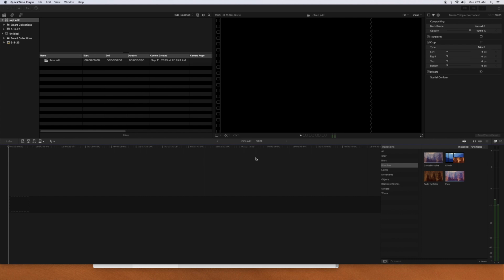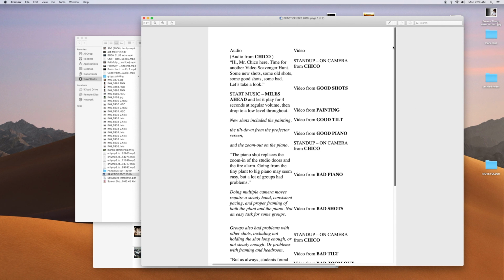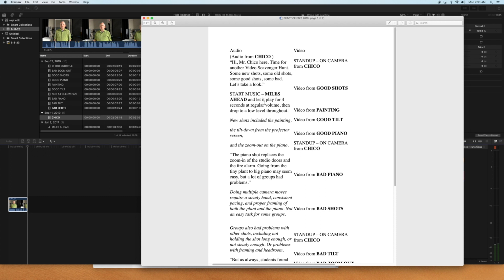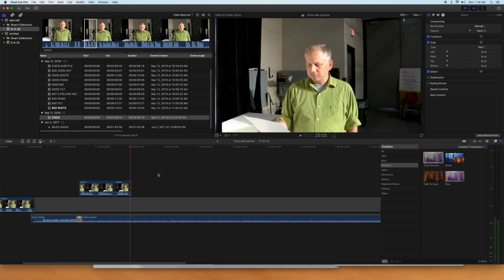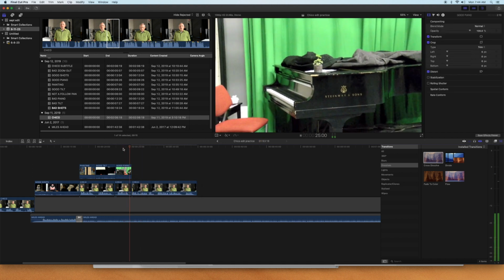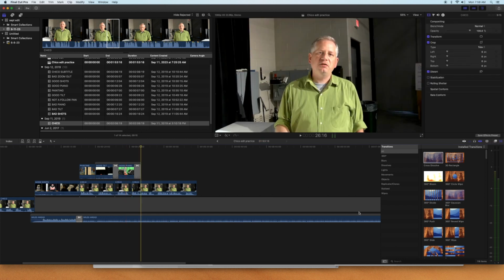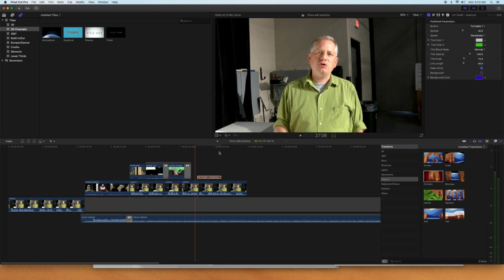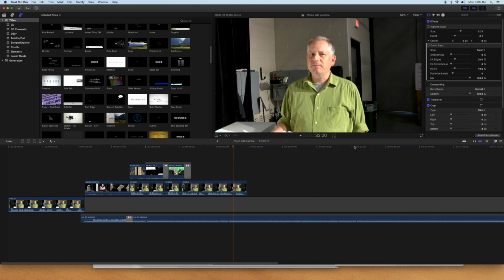Digital Editing / using Final Cut